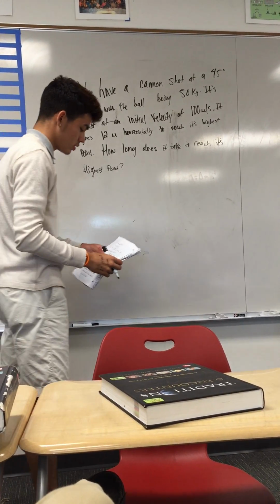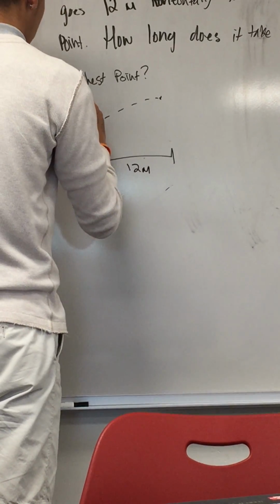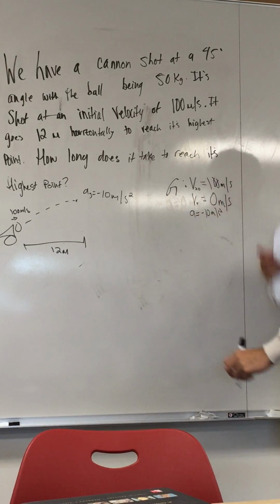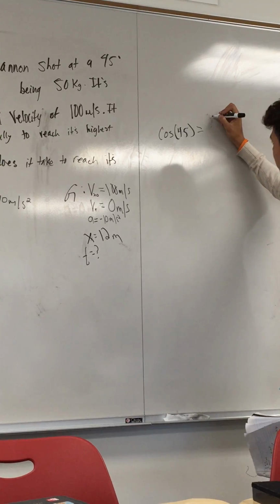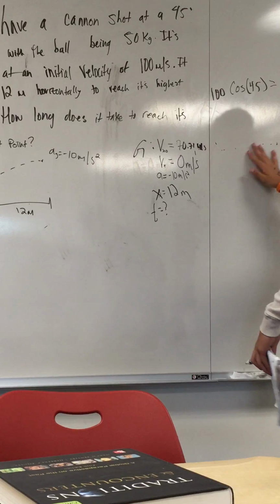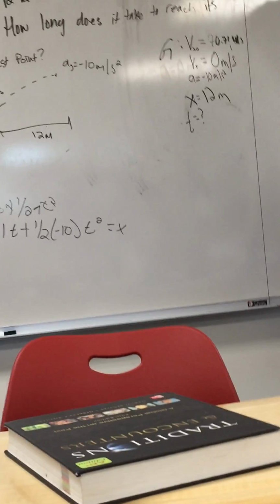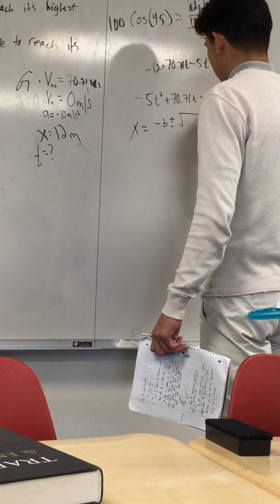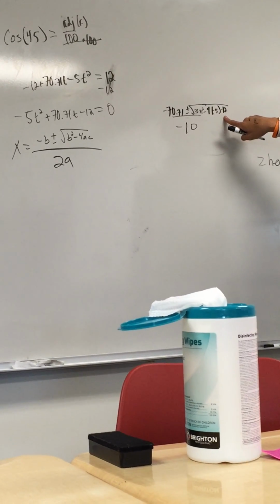Projectile Motion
Student created tutorial video